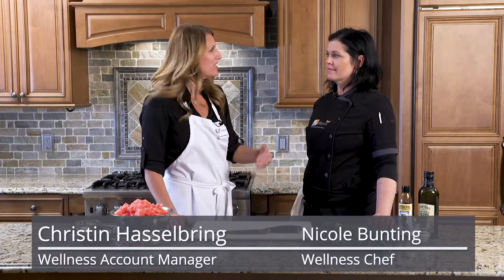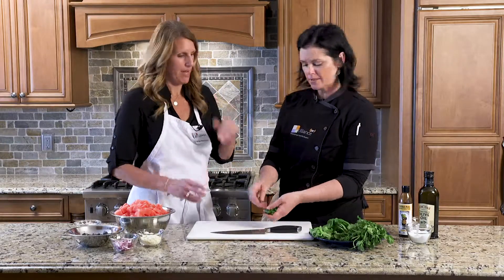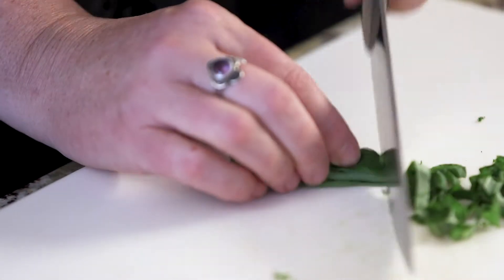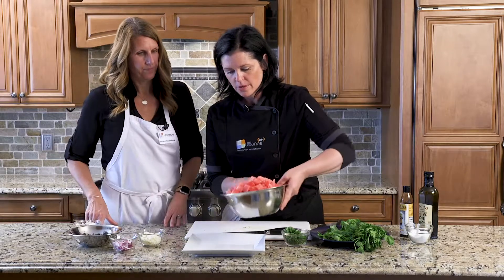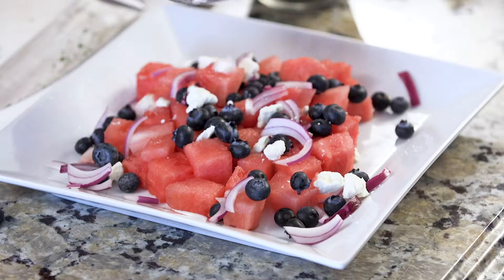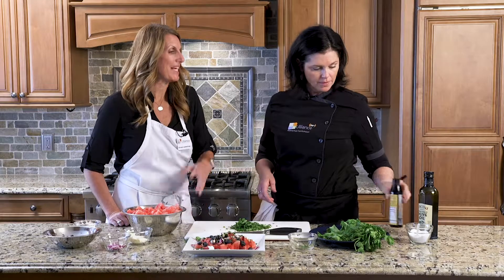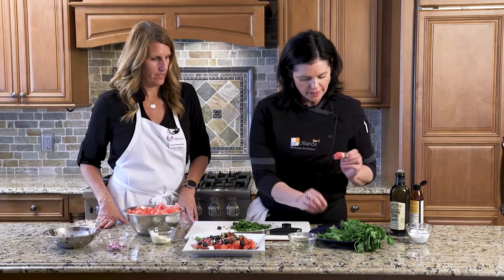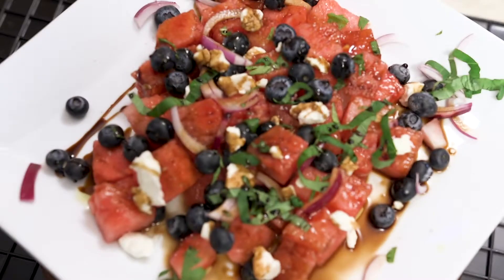Watermelon Salad with Feta Cheese, Herbs and Balsamic Glaze, Full Length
Wellness Account Manager, Christin Hasselbring, and Wellness Chef, Nicole Bunting, make a quick and easy watermelon dessert OR appetizer in this full length healthy cooking video.

Produced, Filmed & Edited by Media Genesis. We are a website development & digital agency, based in Troy, Michigan.